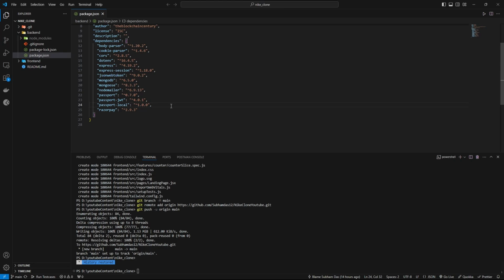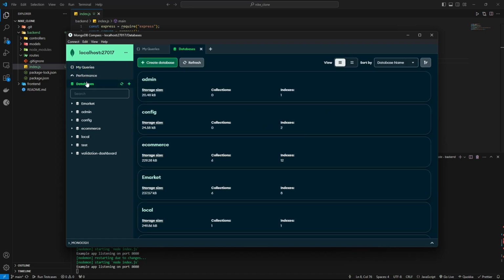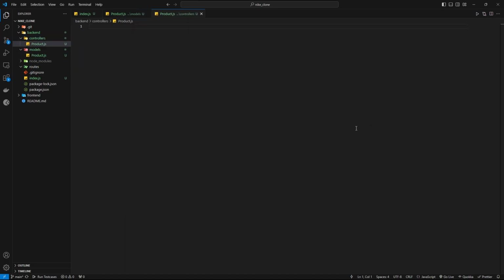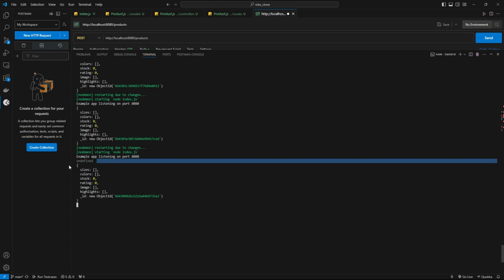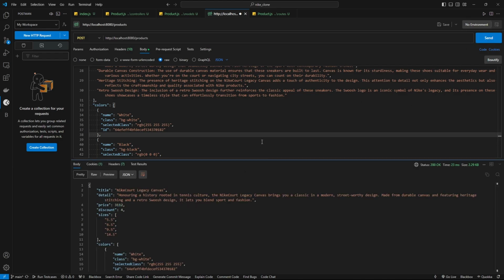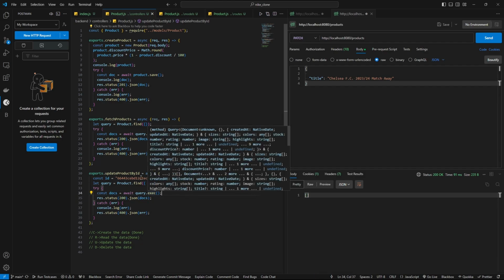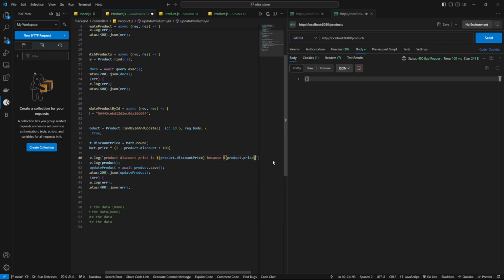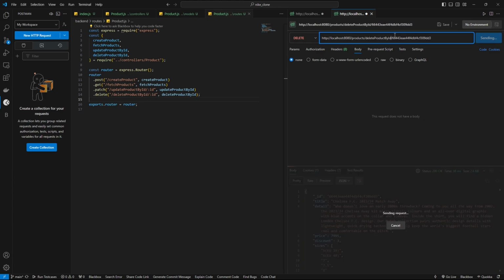Initializing the Backend of NIKE Clone: Understanding CRUD Operations on Products in MERN Stack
Welcome to our latest tutorial where we dive into the heart of backend development for our NIKE clone application using the MERN stack. In this comprehensive guide, we'll walk you through the process of initializing the backend infrastructure step by step. From setting up the server to configuring the database, you'll gain a solid understanding of how to build a robust backend for your MERN applications.

But that's not all! We'll also delve into the exciting world of CRUD operations. Learn how to Create, Read, Update, and Delete (CRUD) product data within our NIKE clone application. Whether you're a beginner looking to understand the fundamentals or an experienced developer seeking to expand your skills, this tutorial has something for everyone.